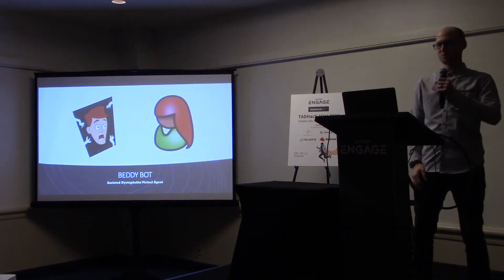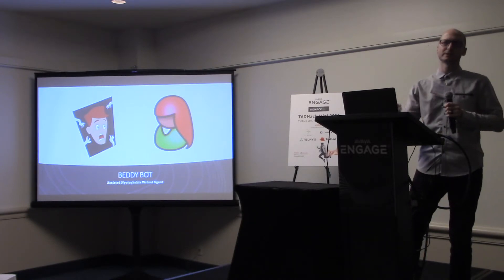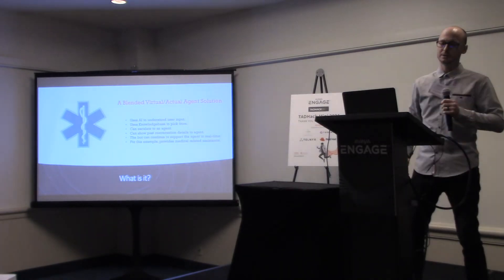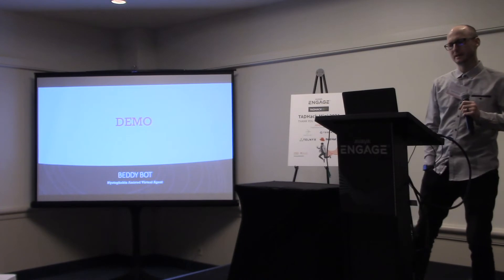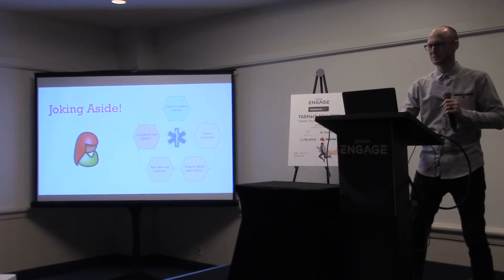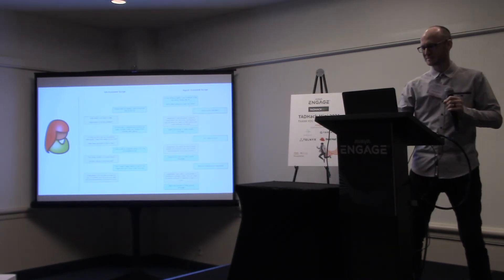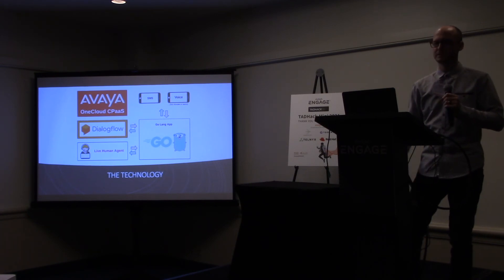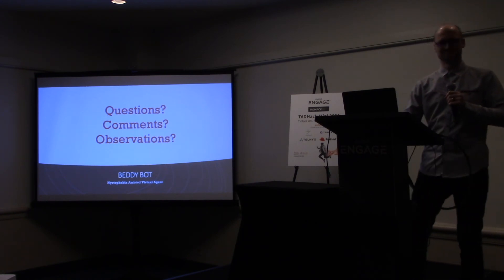"Beddy Bot" by MRT Sleeper Cell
A healthcare oriented, Virtual/Actual blended agent solution, which self serves patients looking for information, and connects seamlessly to an agent, with the main point being that the actual agent not only gets the past conversation on their screen about the self serve portion of treatment, but most importantly the "bot" stays secretly online with the human agent to allow them access to the knowledge of the "bot" automatically. (CCAI)